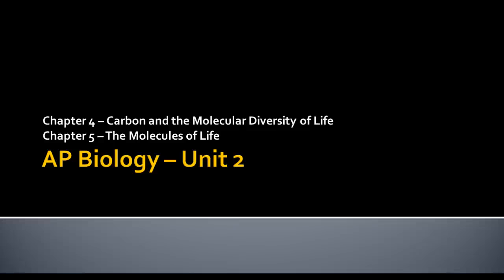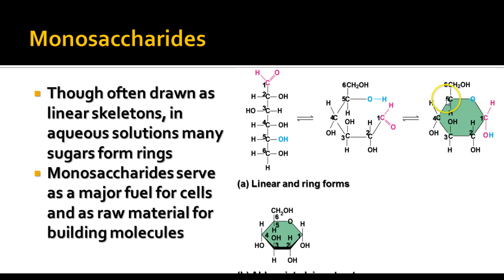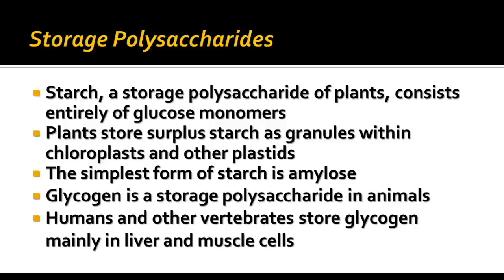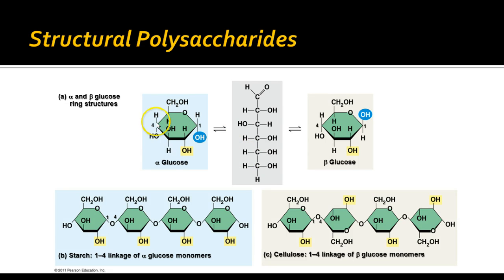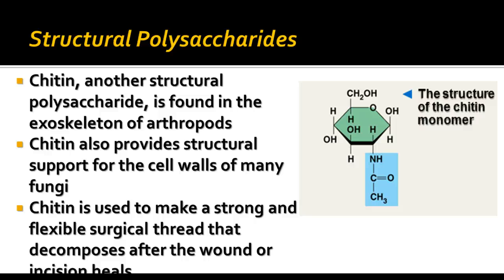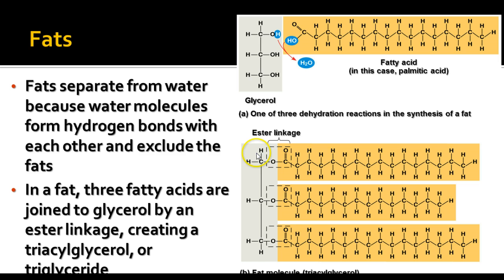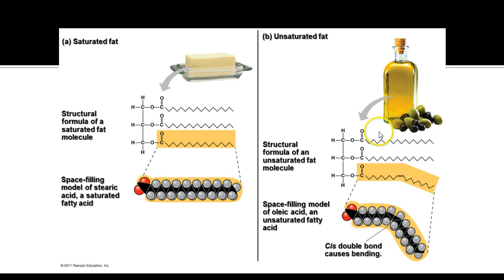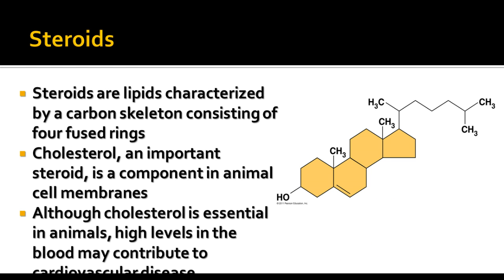AP Biology - Carbohydrates & Lipids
Notes on carbon chemistry - biochemistry of carbohydrates and lipids